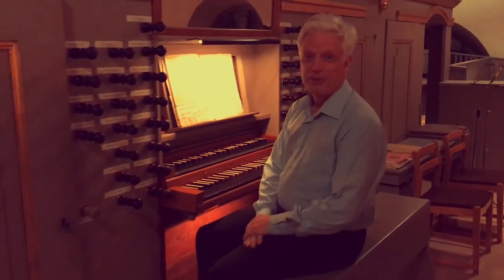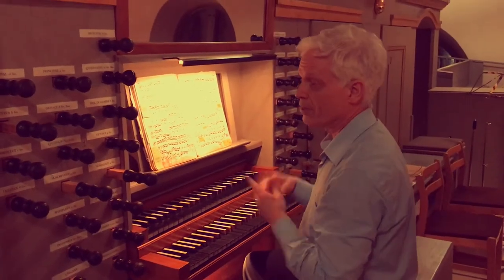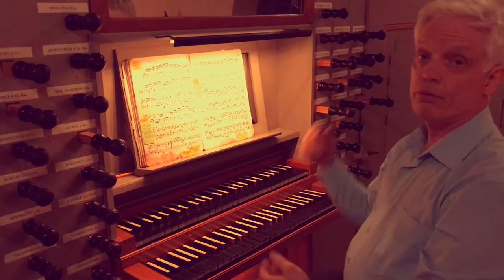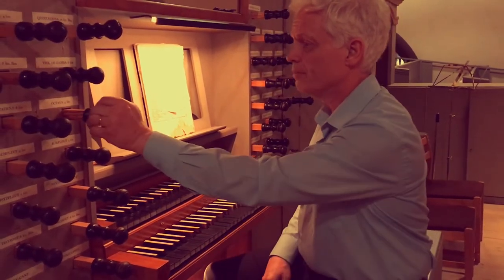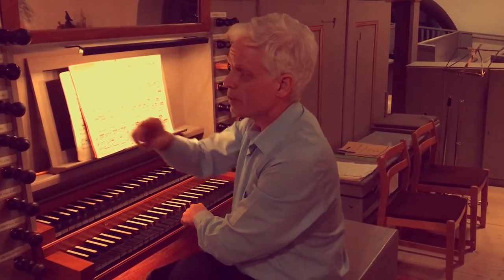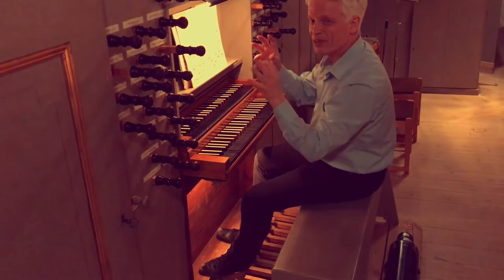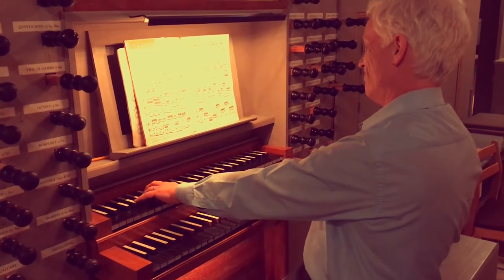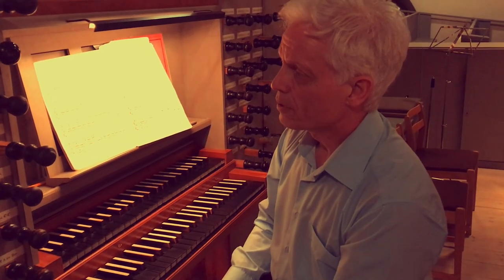1. The 1806 Schiörlin organ in Gammalkil - Intro - Stop tour - Trio registration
1. The 1806 Schiörlin organ in Gammalkil - Intro - Stop tour - Trio registration
Hans Davidsson presenting the 1806 Schiörlin organ in Gammalkil.

FILM
LUMIÈRE LIINASON

Göteborg International Organ Academy
A World of Tactile Passion and New Sounds - for All!